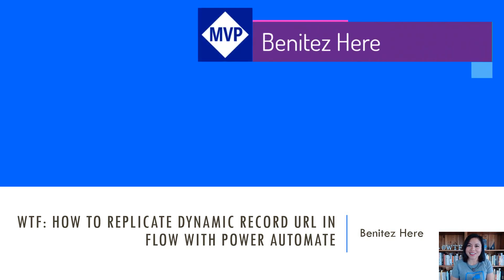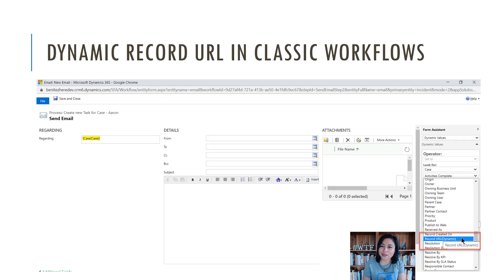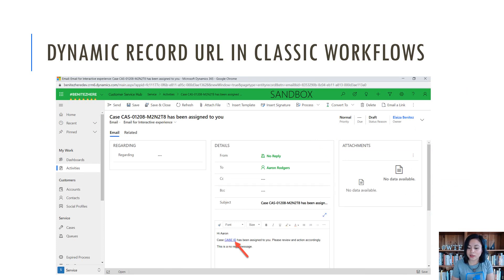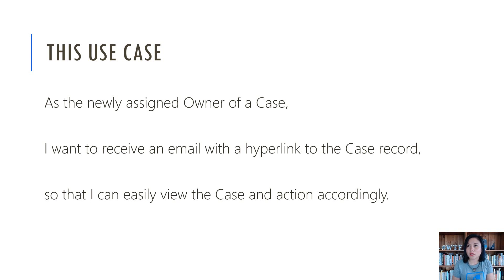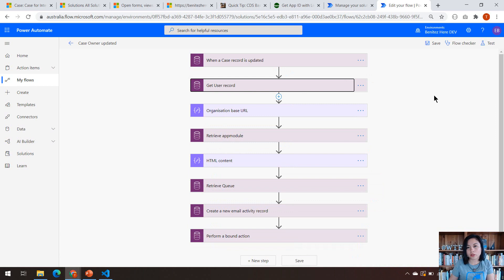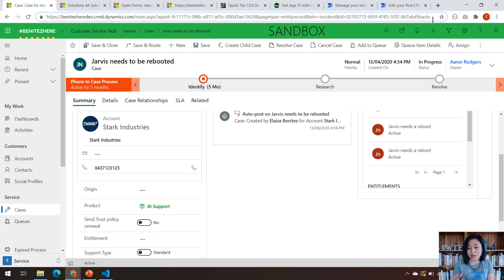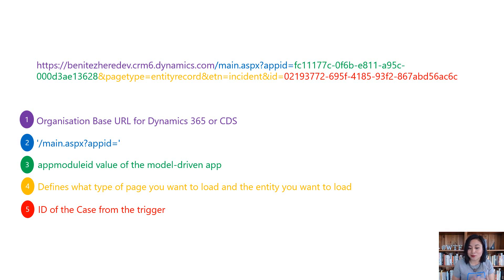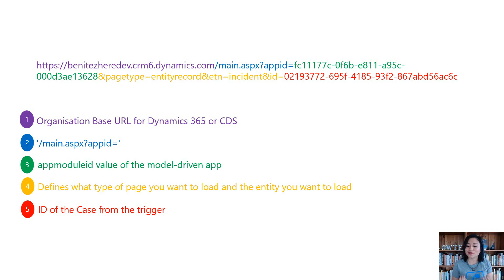How to create a dynamic Record URL for a model driven app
In classic workflows there is the ability to reference the Record URL that the workflow is associated to which can be embedded as a hyperlink in an email. This WTF episode covers how to replicate it in flow with Power Automate.

00:00 - Introduction
00:16 - Agenda
01:43 - Explanation of the trigger of the flow
02:01 - CDS Get User record
02:23 - Explanation of how to identify the Organisation base URL
08:52 - Explanation of how to identify the model-driven app to retrieve the appmoduleid value
10:20 - Tip: How to identify the name of the model-driven app
11:44 - How to form the expression that creates the Record URL
14:09 - Use a Compose action to format the email using HTML including embedding the Record URL from the compose output as a hyperlink
14:46 - CDS List Records action to retrieve the Queue used as the sender of the email
14:53 - CDS Create a Record action to create an email activity
15:28 - CDS Perform a bound action to send the email activity
15:47 - The hyperlink in action